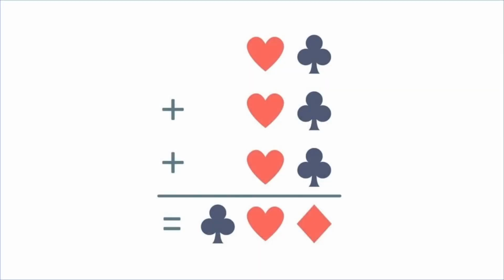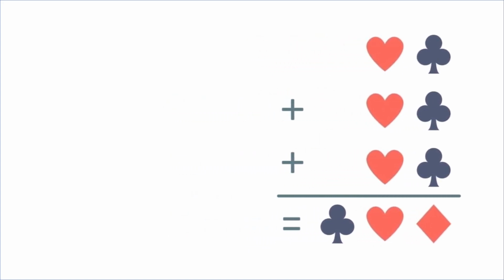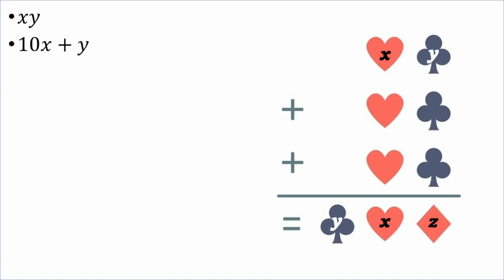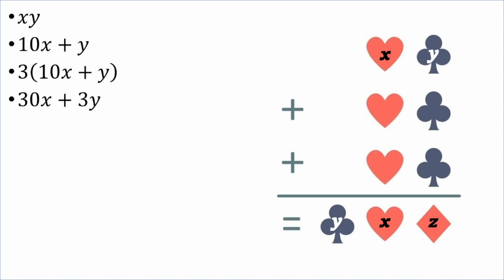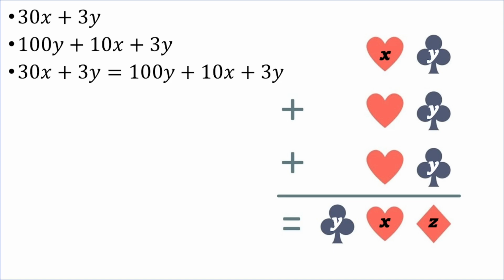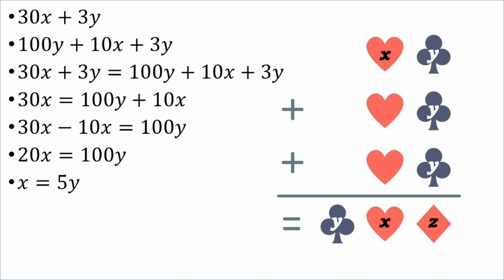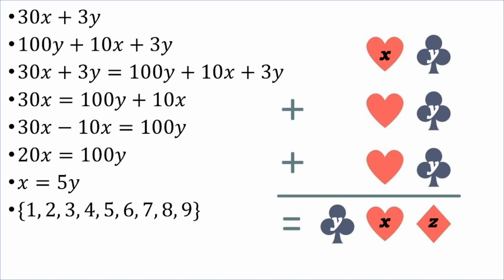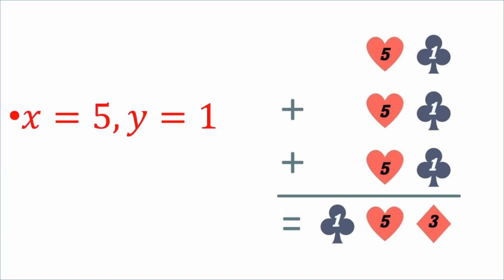How to Solve a Numerical Cryptograph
How can we find the value of the heart and the club?
See how it's done in this video.

The Funk by Hotham   / hothammusic